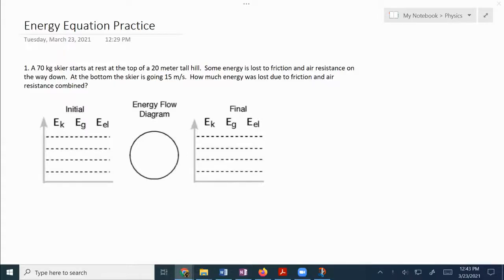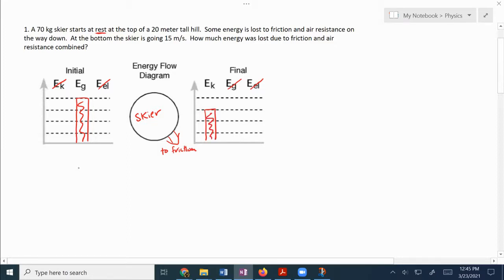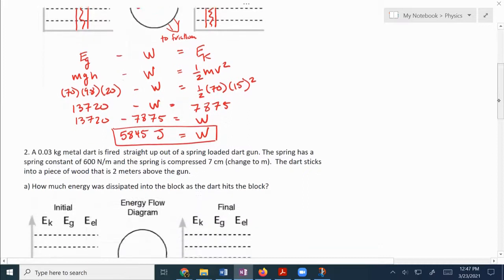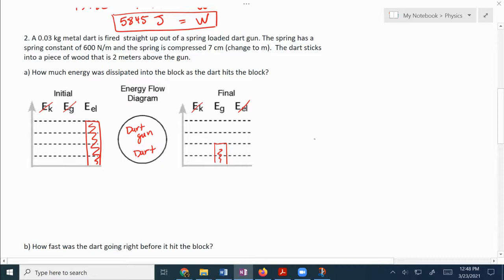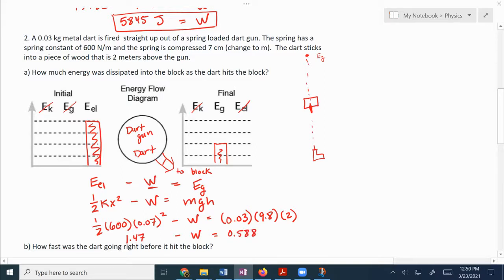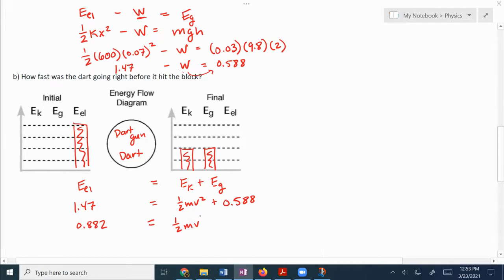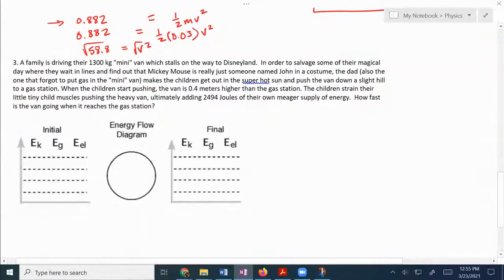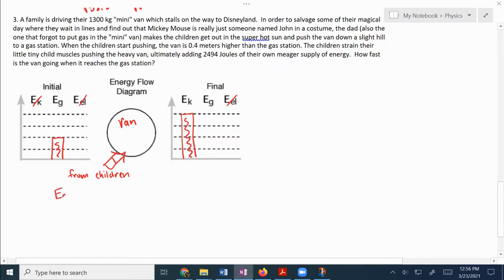Energy Equation Practice Solutions Video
In this video I go over the solutions to the Energy Equation Practice assignment.